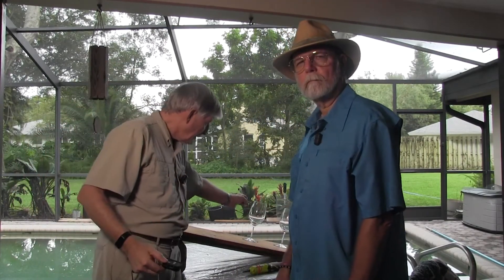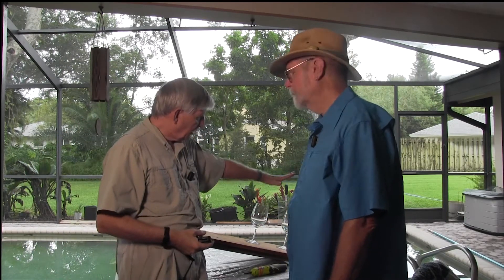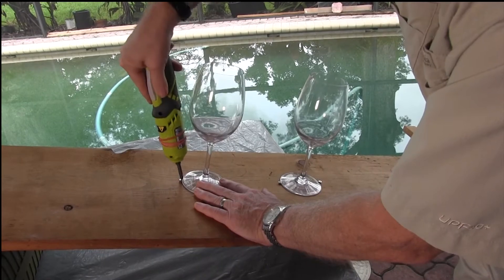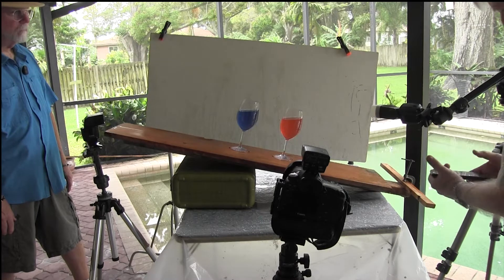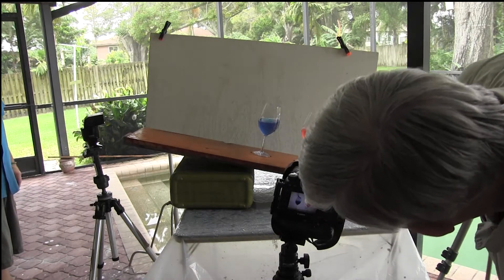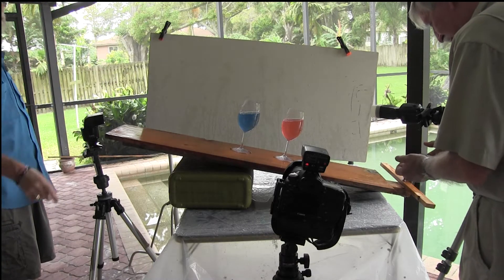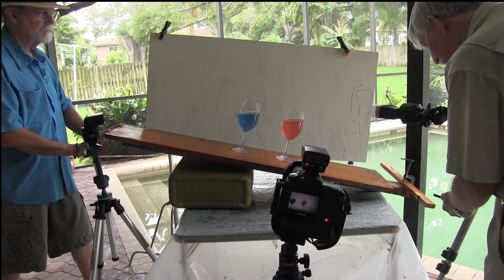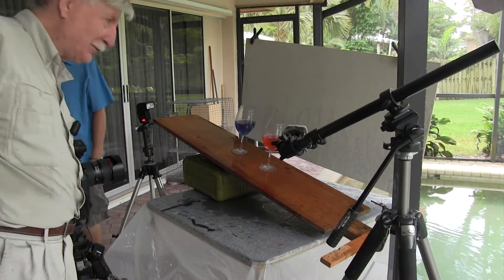Fun with the Pluto Trigger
A short while back we showed off the water drip system from Pluto and in this video decided to try out some of the other Pluto features.  Essentially, the sound trigger to capture water splashing out of glassware (we used plastic!) and the laser trigger to capture fruit splashing into a bowl of water!  Good clean fun!